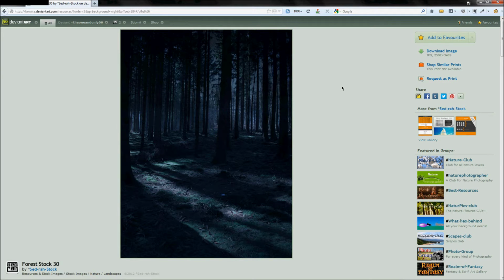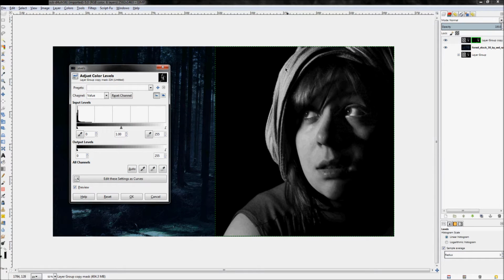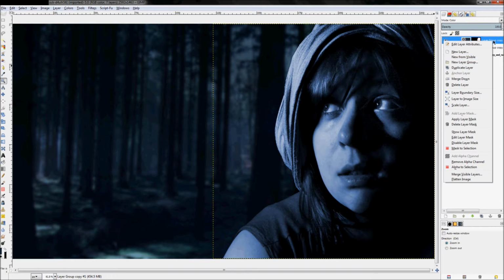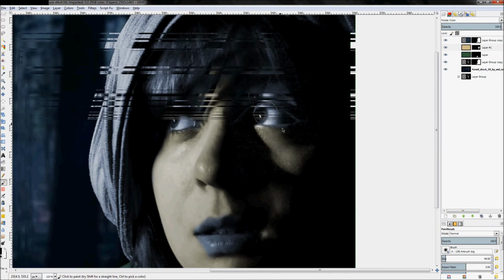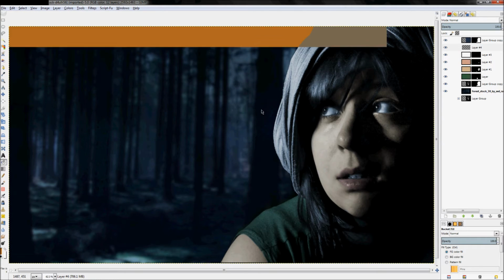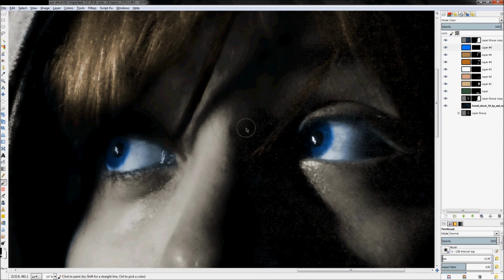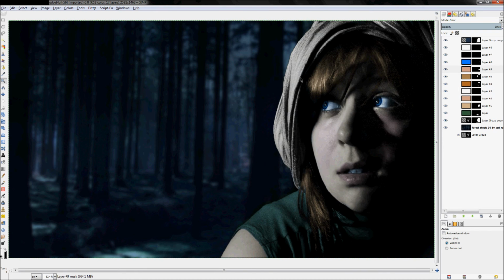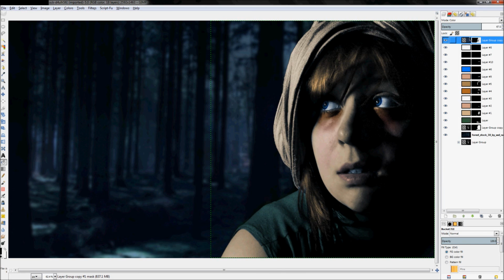Colorize an Eerie Scene in Gimp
This Gimp Video Tutorial will walk you through the steps involved in colorizing a dramatic black and white photo and putting it in a new background.